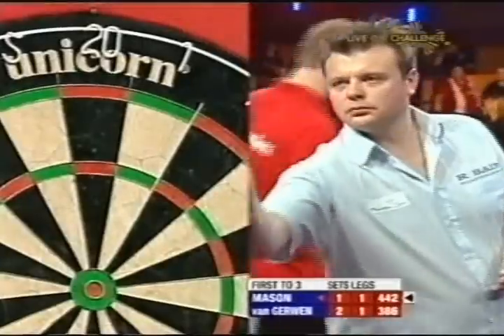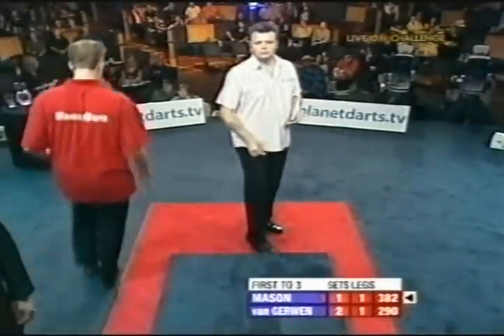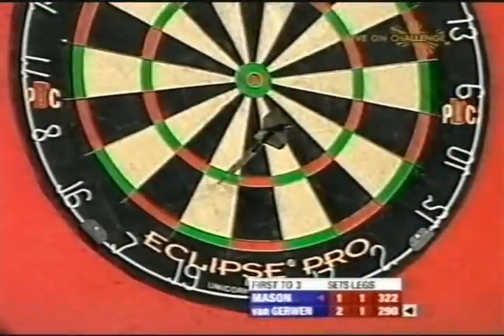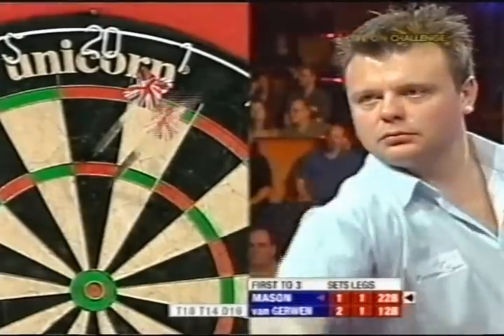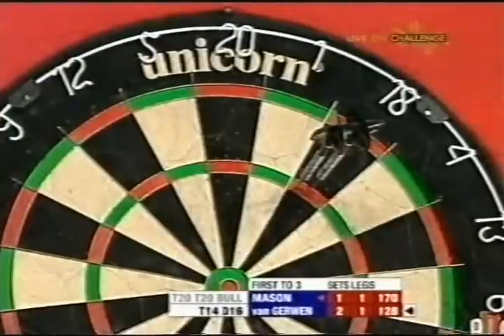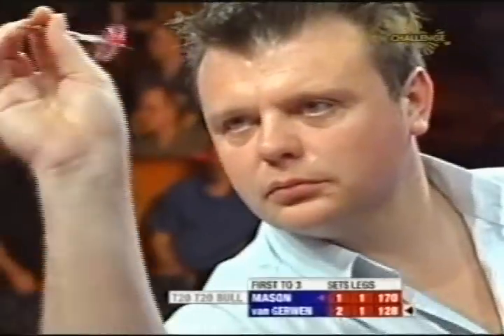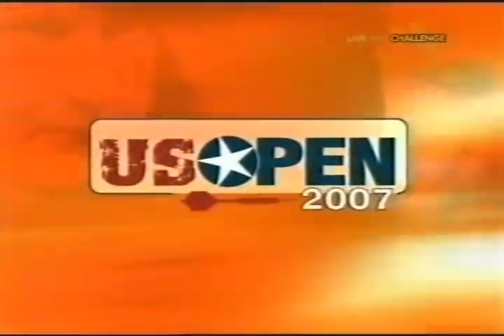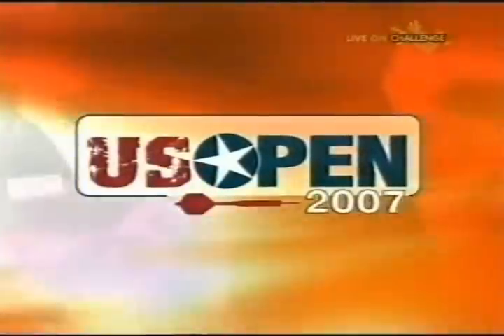2007 US OPEN Darts 4/4 Gerwen vs. Mason FULL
Michael Van Gerwen PDC T.V. Debut, US OPEN 2007, Round 3
Chris Mason vs. Michael Van Gerwen